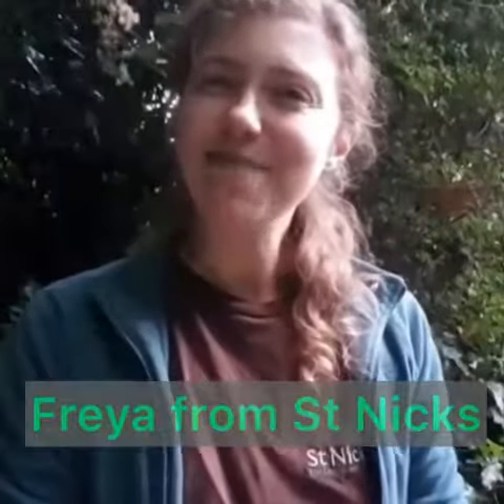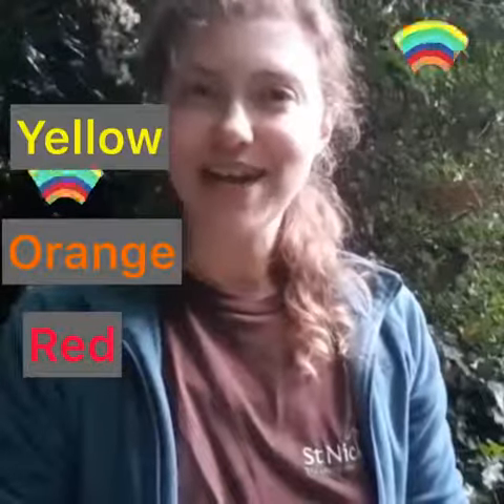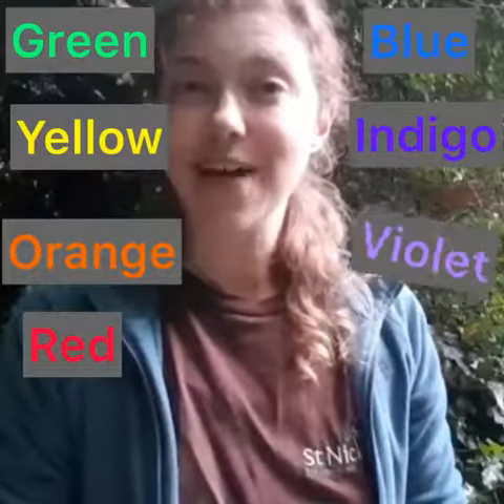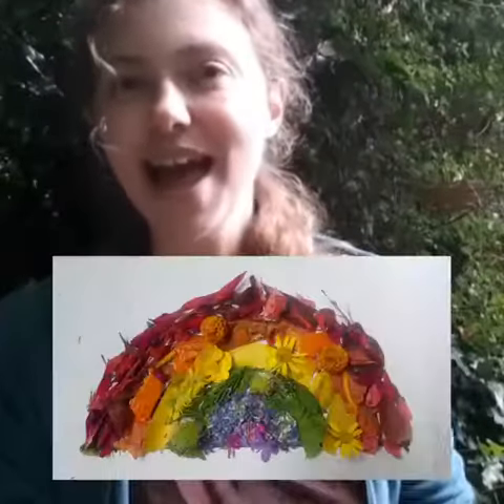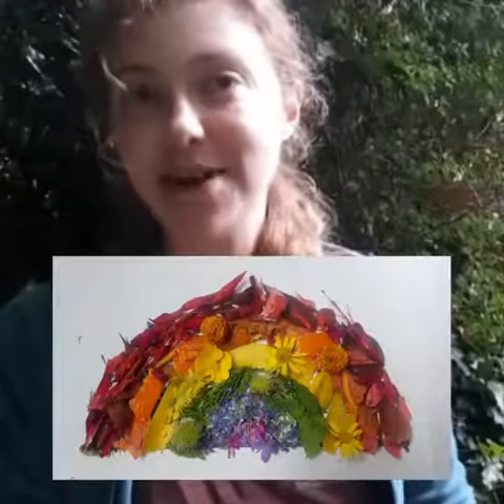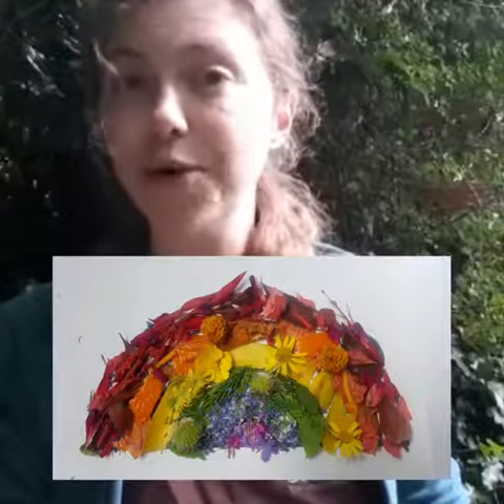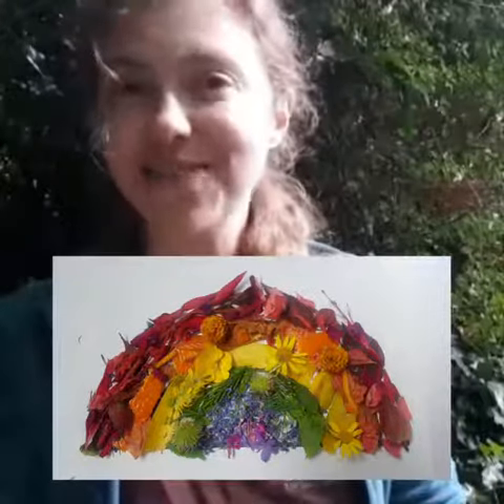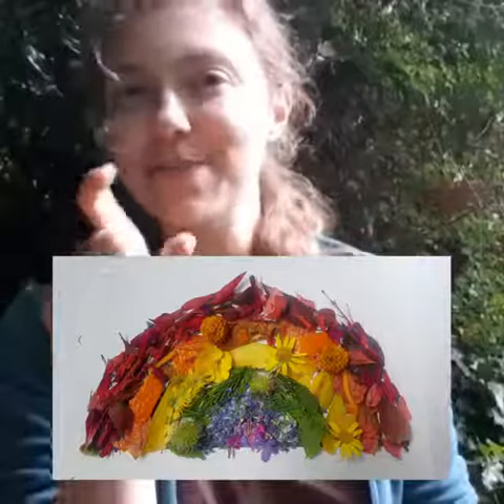St Nicks Nature Challenge - Rainbow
With rain and the odd bit of sunshine around we are looking out for rainbows 🌈 In this Nature Challenge for children and families, make your own rainbow using things you find in nature - being careful about what you pick of course.
Why not come along to St Nicks or your local green space to do this challenge?